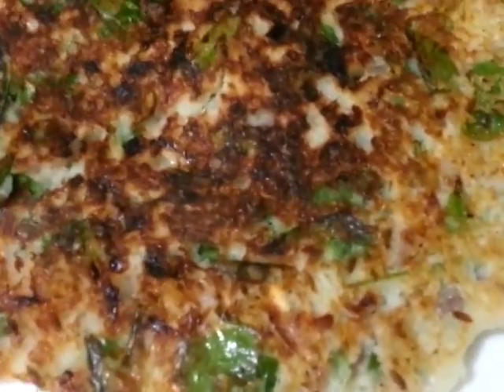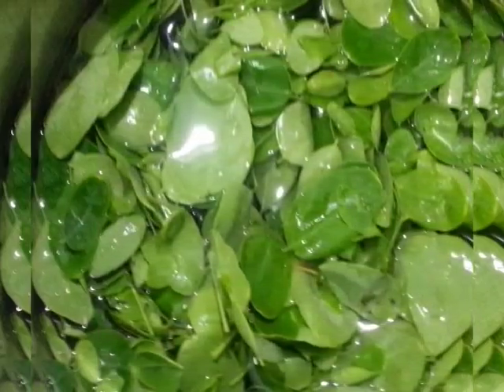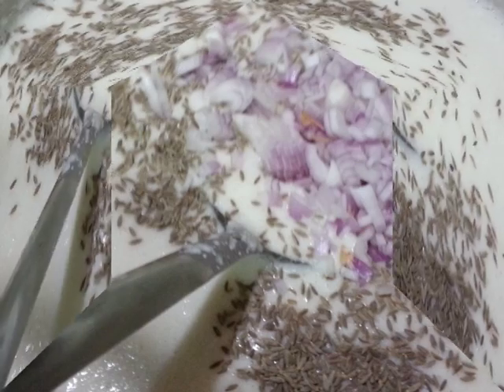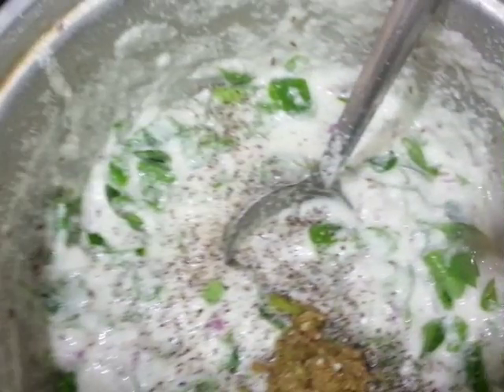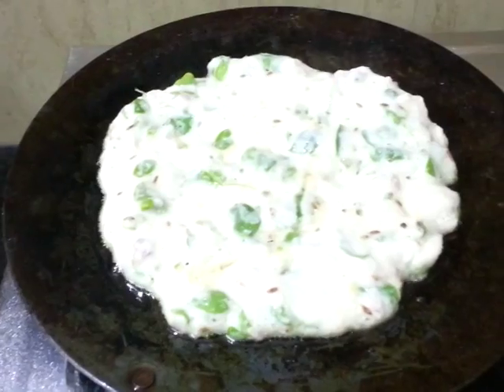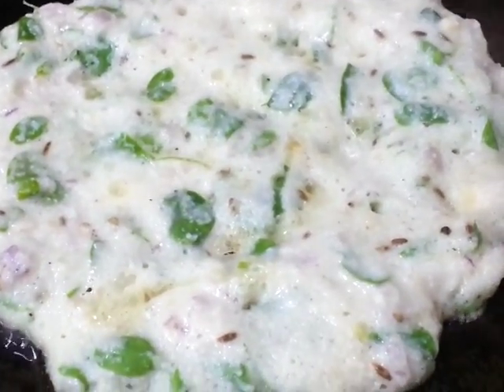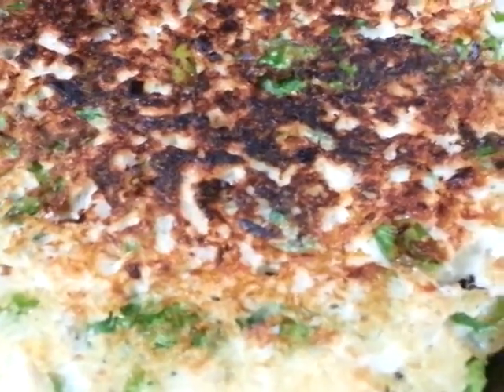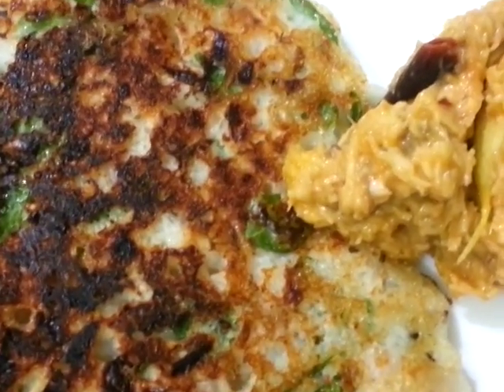Drumstick leaves Dosa Recipe | Drumstick Leaves Recipes, Drumstick Leaves Dosa | Drumstick Leaf Dosa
Andhra Recipes, telugu Recipes, Telangana Recipes.